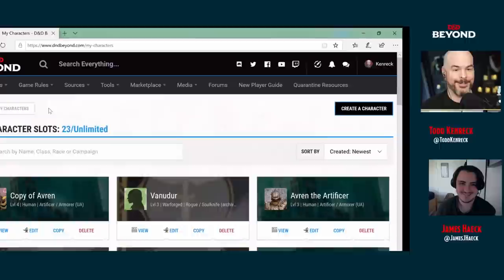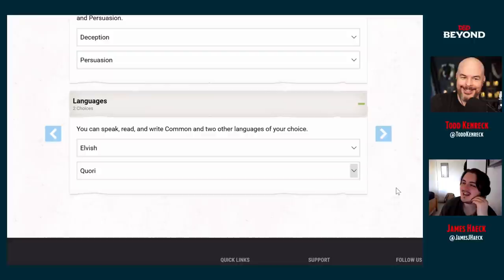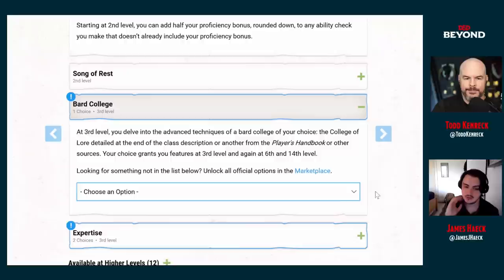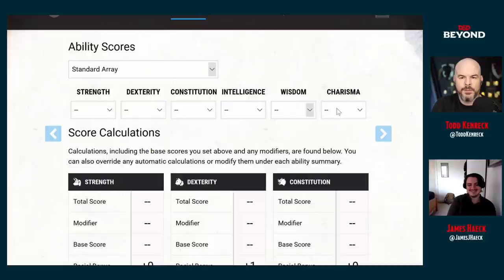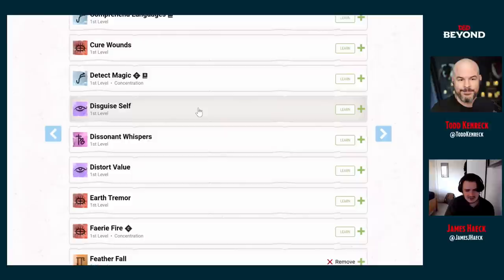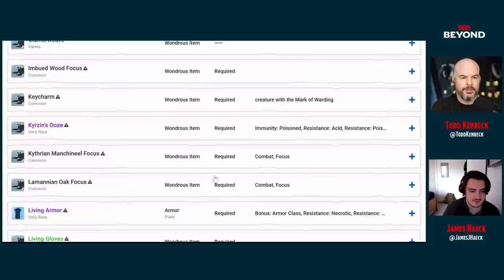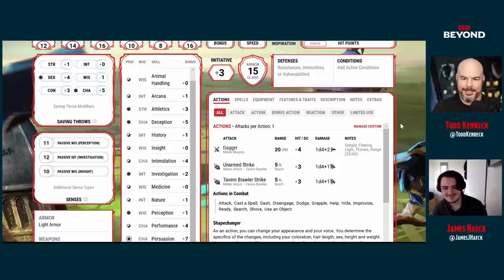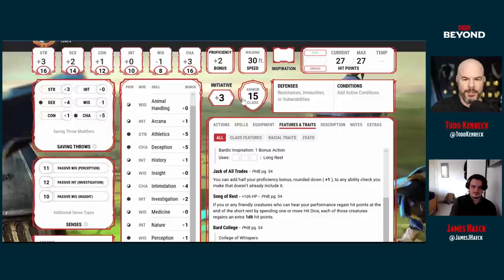Builds Character - Spy / Secret Agent - With James Haeck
Todd Kenreck and James Haeck create a 'fantasy spy' inspired by the likes of James Bond using D&D Beyond's Character Builder. View the finished Jareth Beyond

Watch Builds Character live at 12pm PT on Thursdays to join Todd and guests as they create new and unique characters.

Build your own D&D characters using the D&D Beyond Character Builder

Todd Kenreck is a host and Creative Manager for D&D Beyond, as well as the DM of Beyond Heroes. Follow him on Twitter

James Haeck is a writer on many D&D books including the Explorer's Guide to Wildemount, as well as being D&D Beyond's Head Writer. Follow him on Twitter

ORIGINAL CONTENT